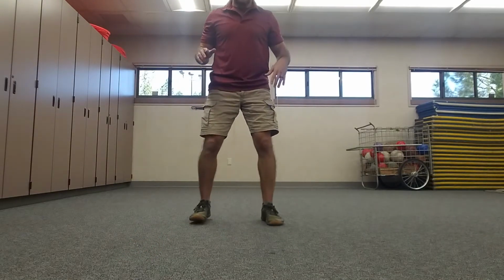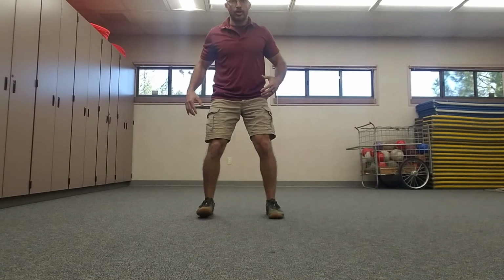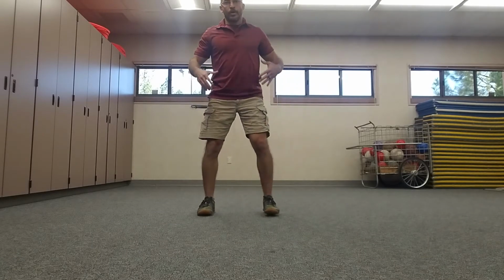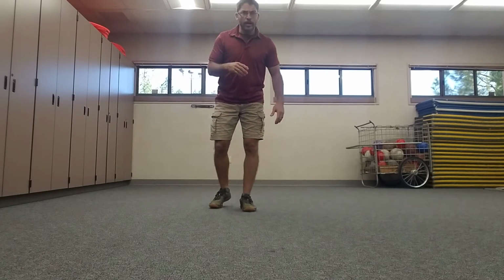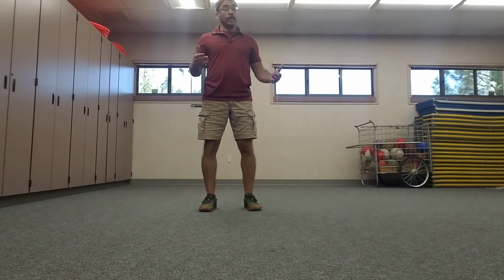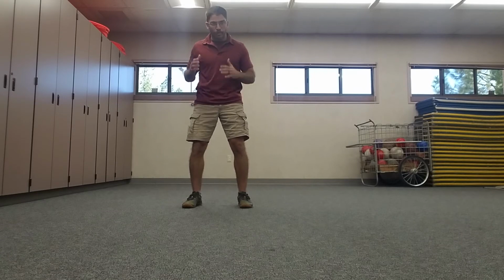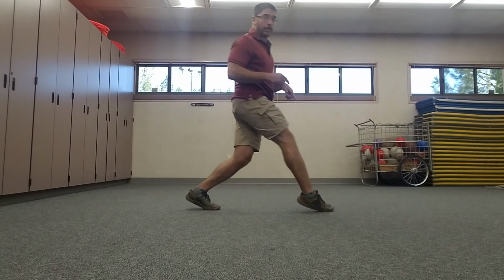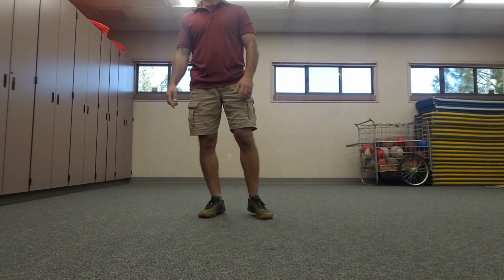Pleasant Valley Middle PE - Video 28 Walking/Running G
Crossover Step